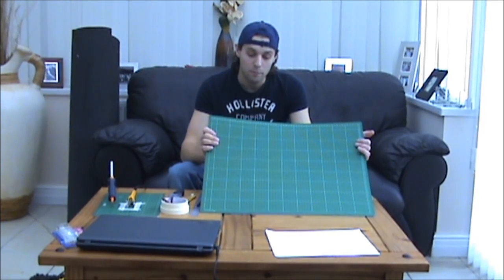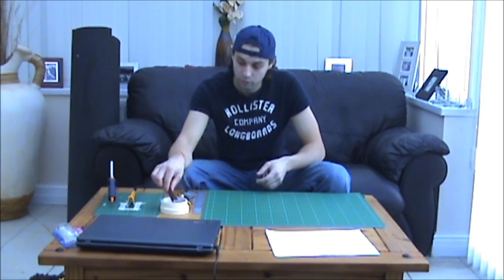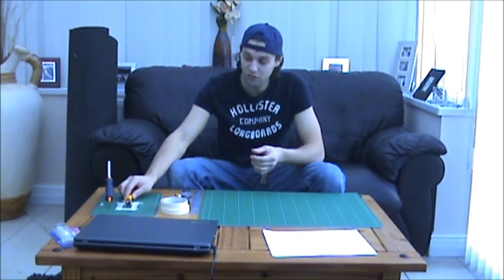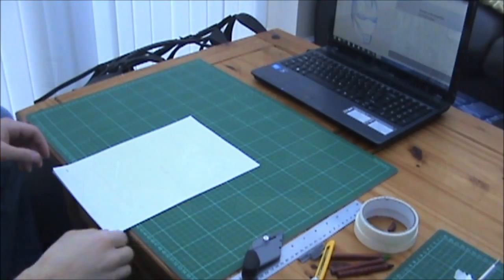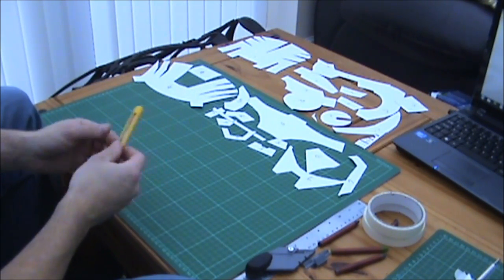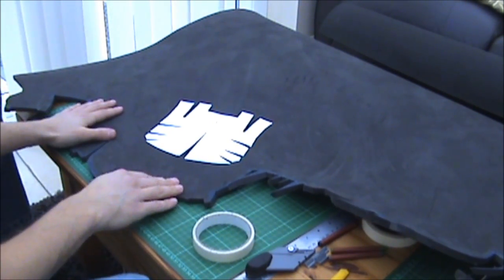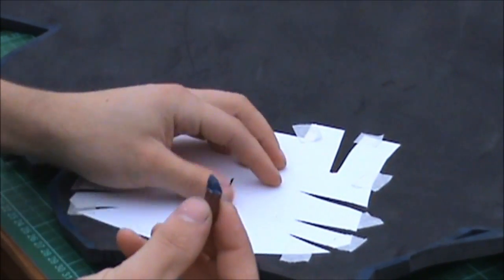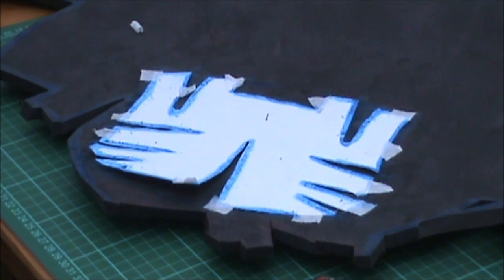2A - (Tools needed, Putting Templates to Foam) Foam Pepakura Iron Man Suit/Armor explanation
Video 2 on how to make your own Iron Man suit out of foam! -  (Tools needed, Putting Templates to Foam)

If you do not yet have the files mentioned in this video, please watch my first video of where to get the files and files needed